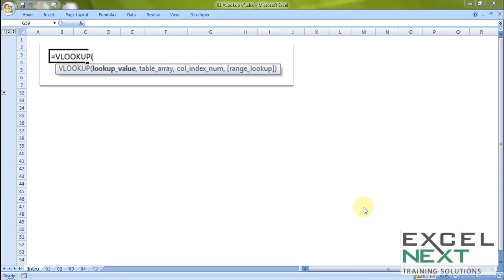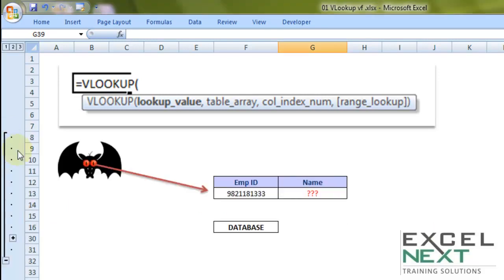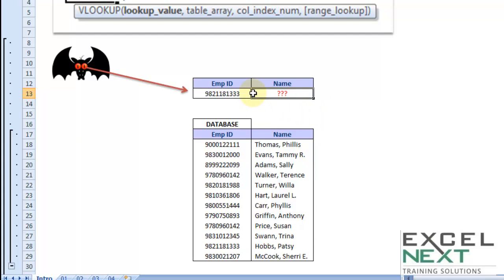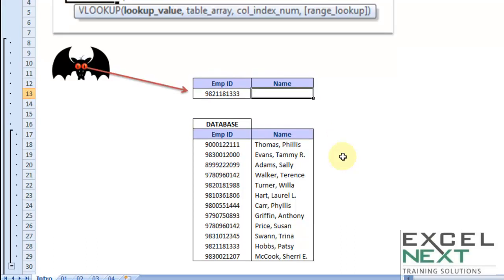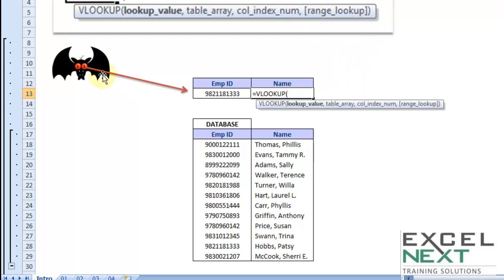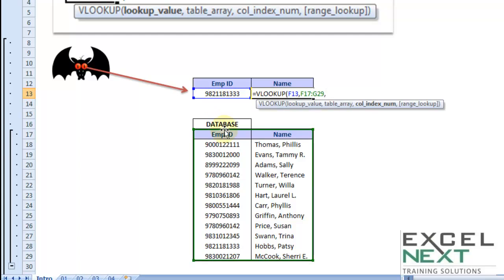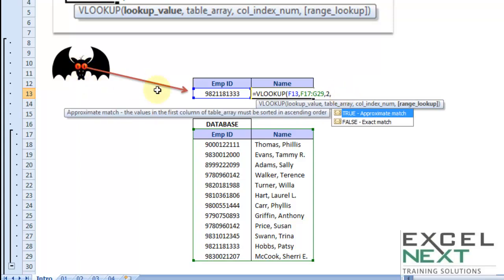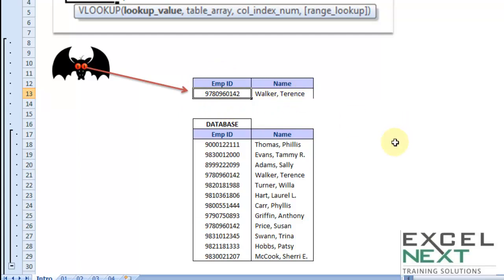025 LEARN EXCEL : VLOOKUP Introduction Where Why How to use